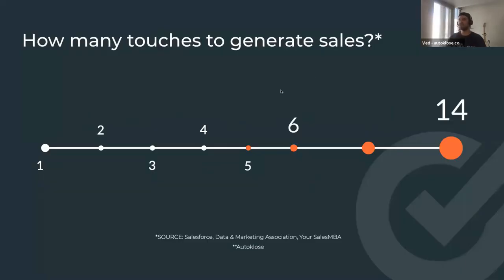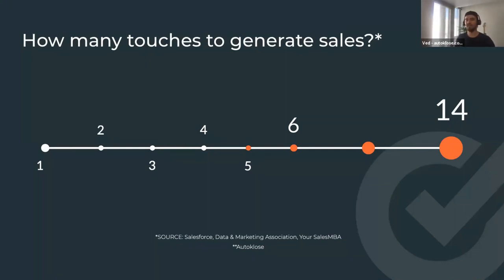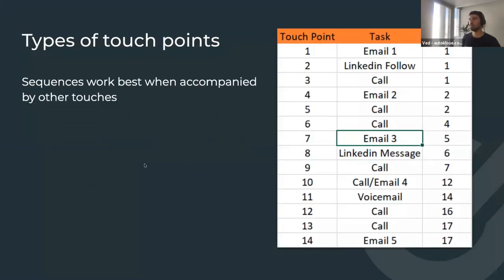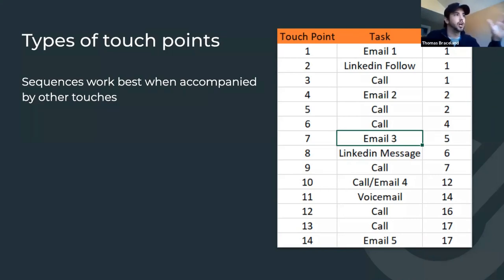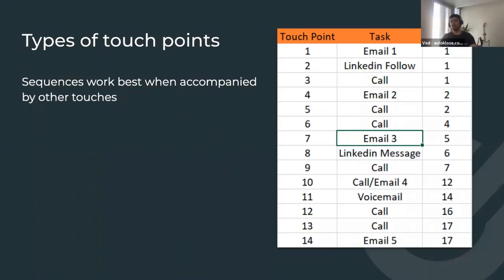How many touches you need to generate a sale?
Vedran Rasic, CRO at Autoklose.com, and Thomas Braceland of Braceland Sales Academy talked about Email Outreach Best Practices. Learn how many touches does it take to generate a sale.

The Future of Sales Automation! Autoklose is the last all-in-one email sales automation platform that you will ever need.

No credit card or commitments. Take 2 minutes and try it NOW